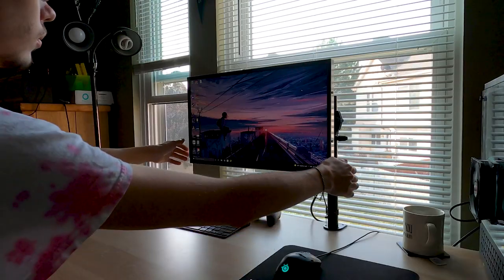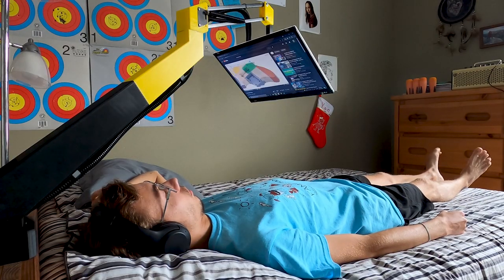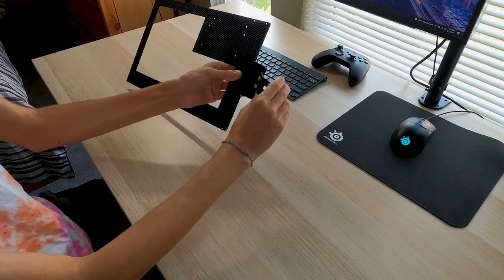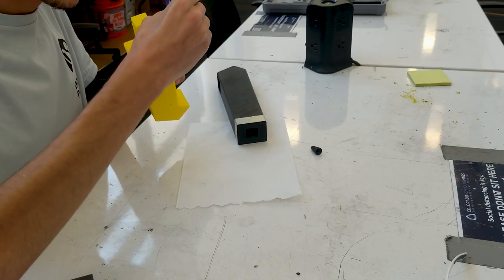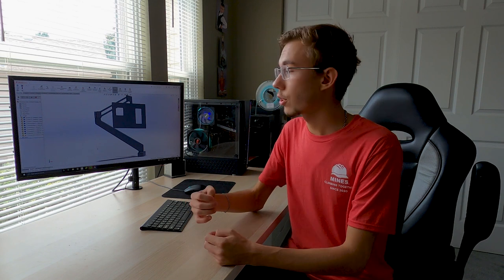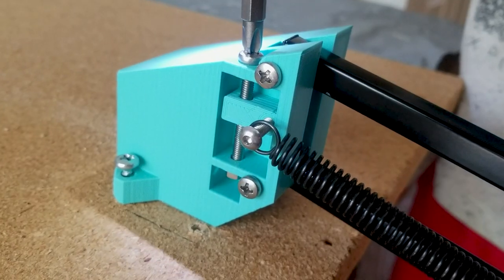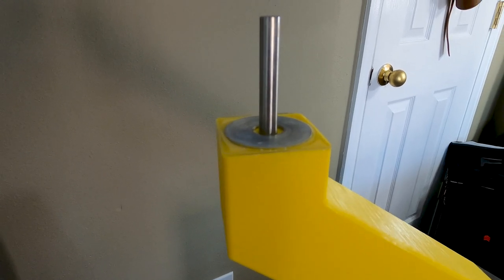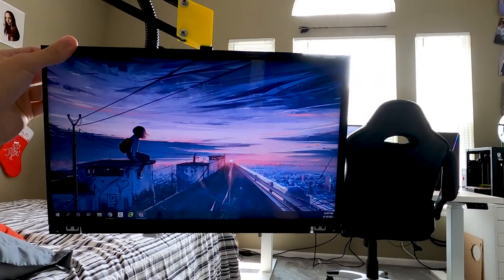Building a 3D Printed Monitor Arm for Your Bed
An Ergonomic Monitor Arm is a common computer desk accessory, however, this arm isn't even mounted on the desk.  With this design, you can sit, recline, lay down, stand, and lay on the floor all while watching movies, surfing the web, and playing video games.

Materials
Shafts and ball bearings

M4-Nut (4 count) I recommend using nylon lock nuts or other kinds of lock nuts
.5in washer (1 count)

Magnet
8mm diameter x 3mm circular magnet (10 count)

Artist: MARION
Title: Walking On Air